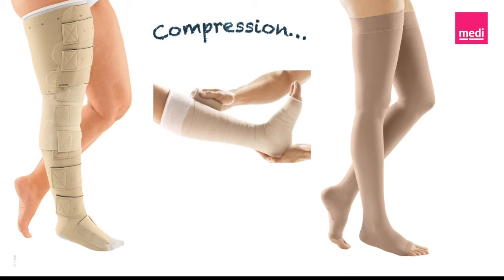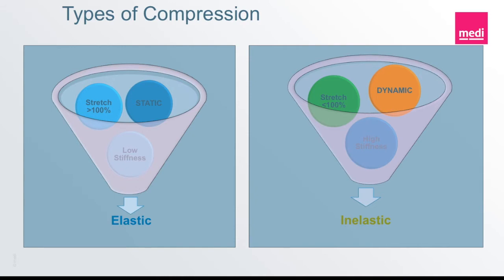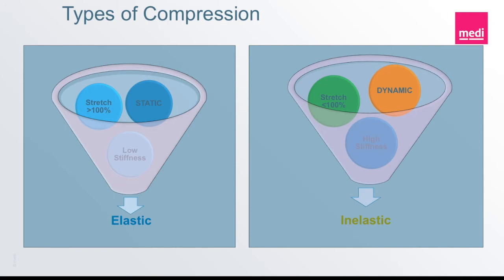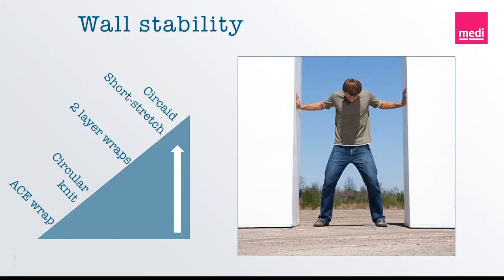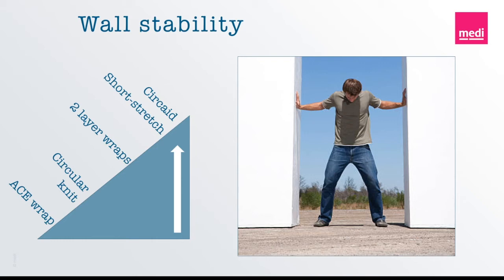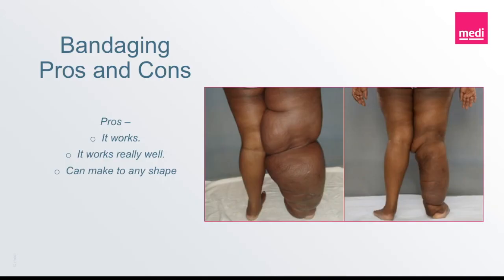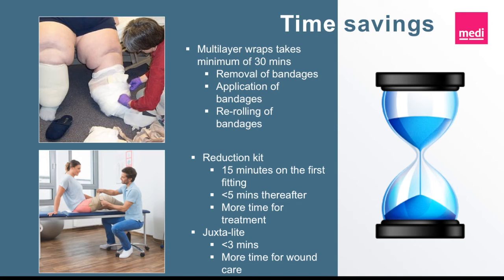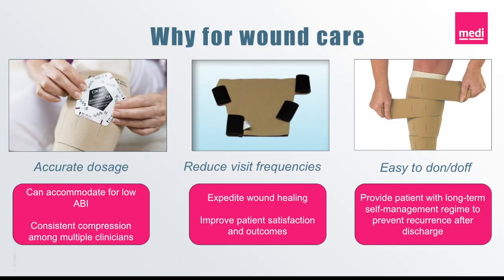medi USA - Bryan Groleau Webinar Recording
medi is a leading innovator in compression therapy, Orthopedics, and wound care. medi helps you live the lifestyle you want to live.